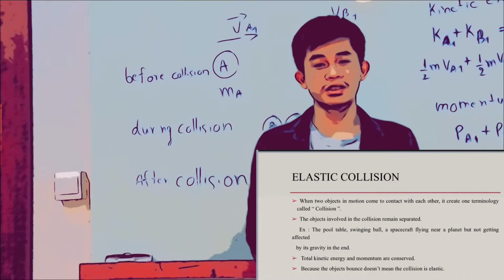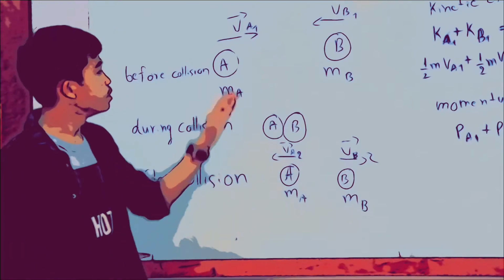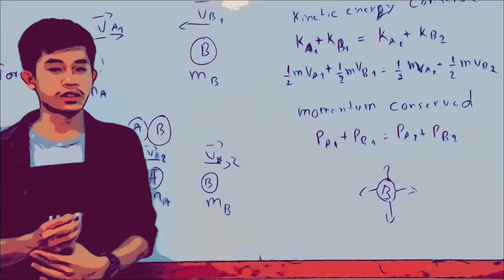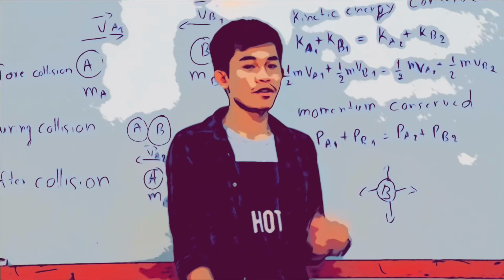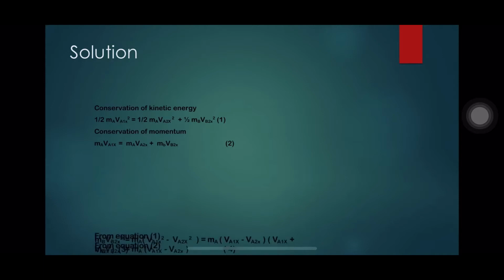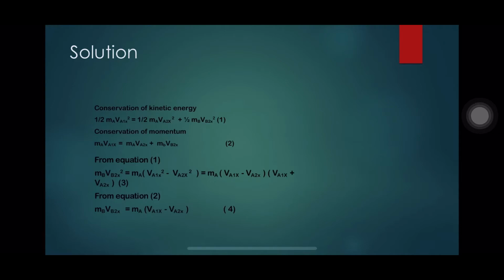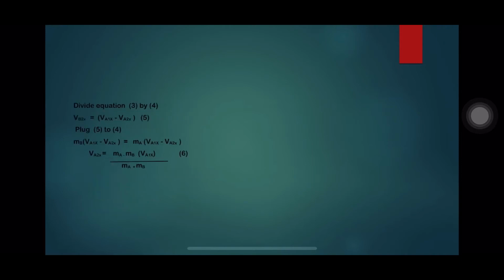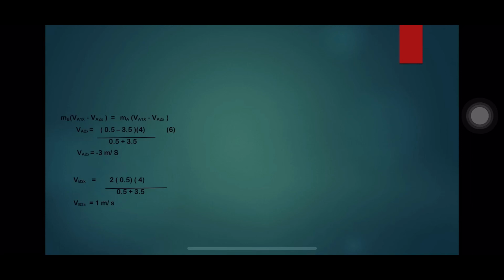Physic 131- Final video online assessment- Elastic collision